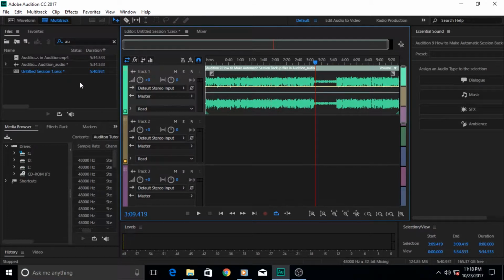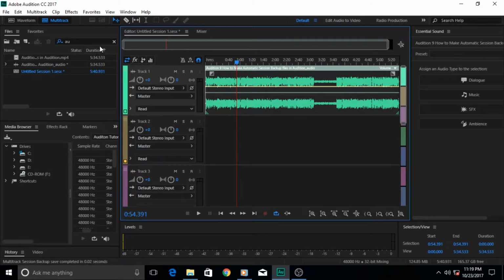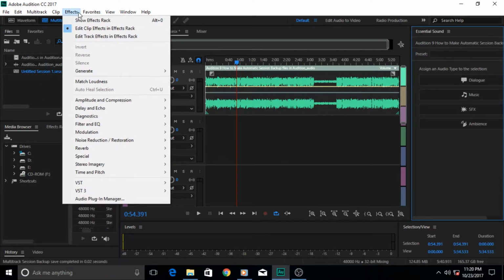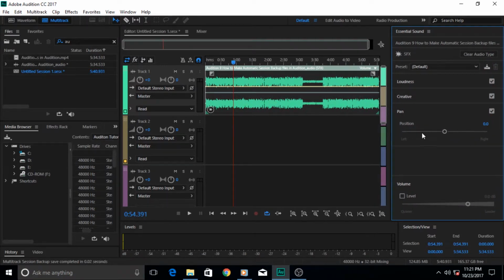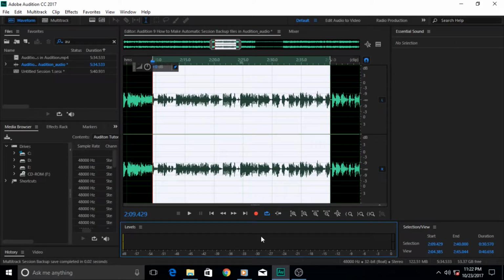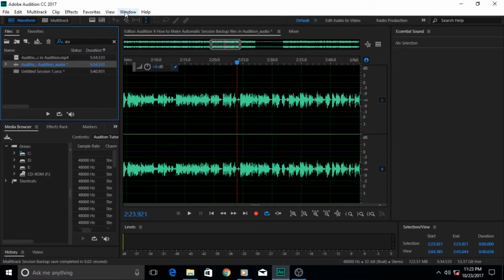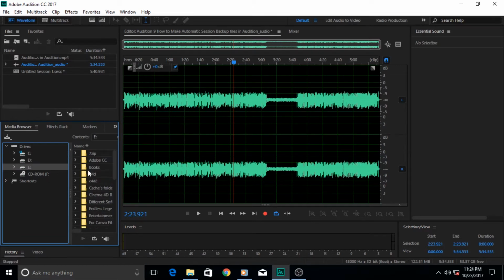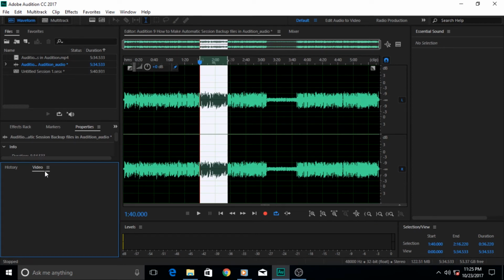Adobe Audition - 2 - The Main Features of The Adobe Audition Interface